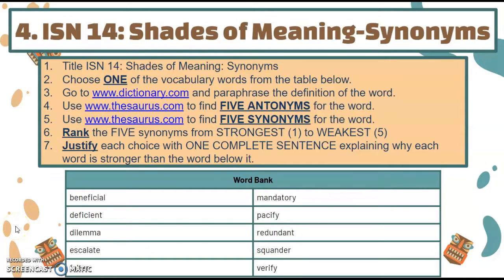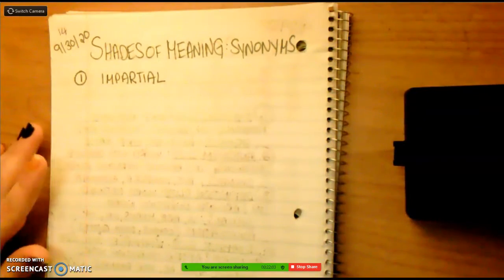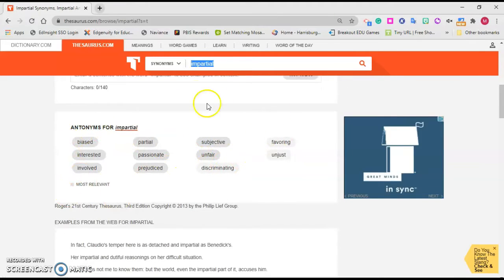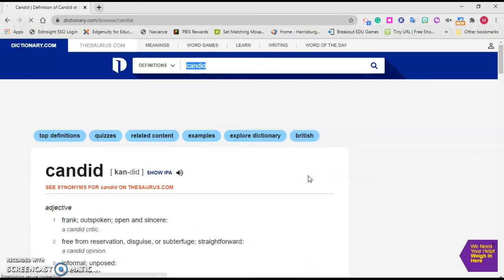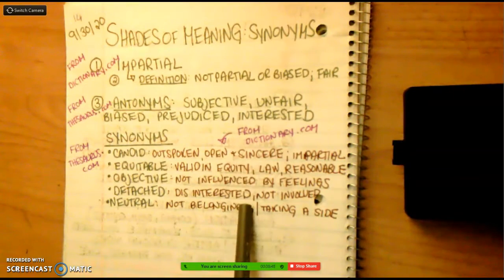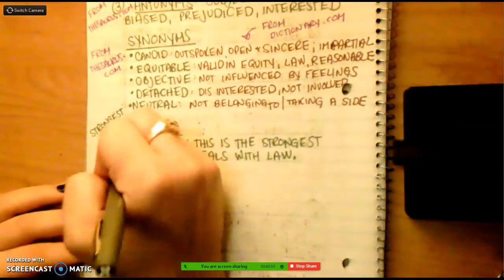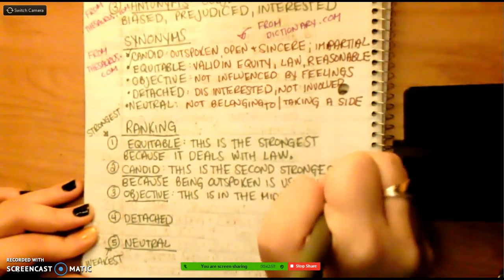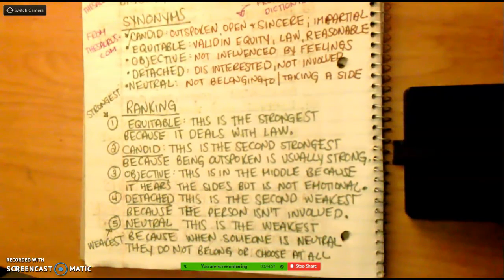ISN 14 Shades of Meaning Example